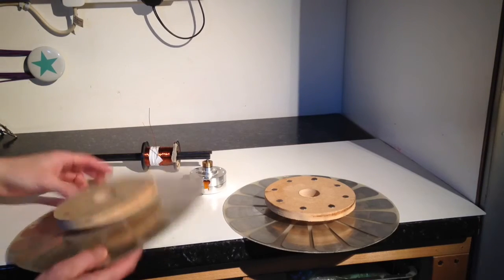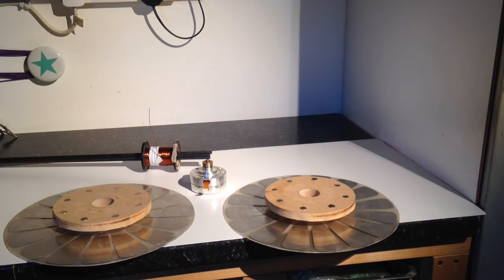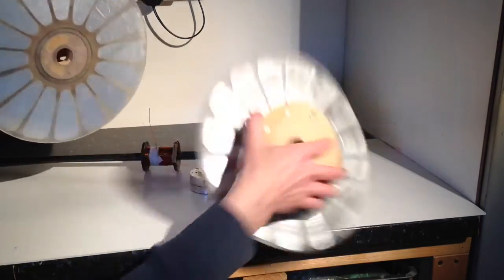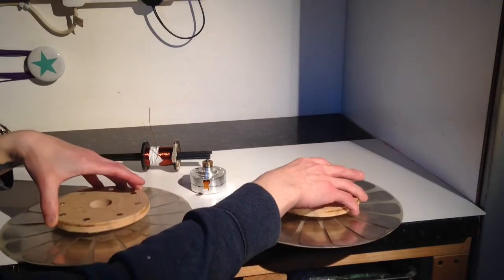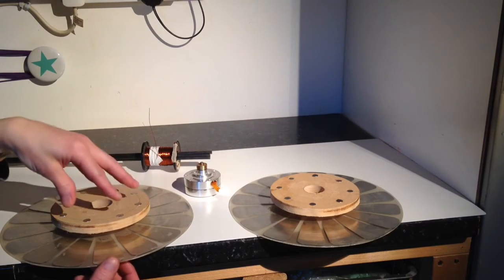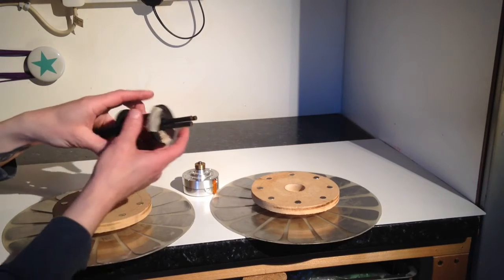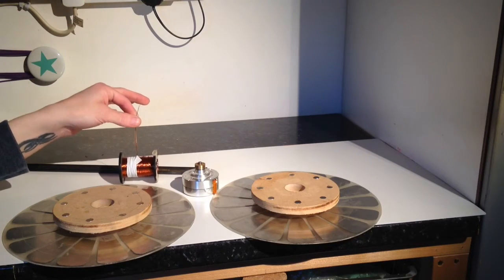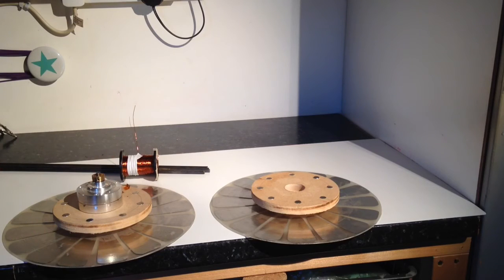PMBO 2016 #1 The Plan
Pulse Motor Build Off 2016 Woop woop!!!

I haven't built a pulse motor for a while and I have something I really want to build. A pulse driven wimshurst machine.  It's a failed project that's been sitting on the shelf for over a year.

What's it's purpose?
A) I'm fascinated to see one work!
B) How much does a wimshurst generate  at high speed?
C) Is there a speed threshold where it will generate no more?
D) Can the electrostatic be harvested and fed back into the pulse drive? I've got a few crazy ideas that I would like to try out.

But first I must build it!

I've already been offered pictures of Diadons machine to get some ideas.  Jeremy has successfully had his working for ages so there's a ton of his videos I can look back on. There's always help around.
If you're thinking of taking part, think no longer .. Join in for some fun. ;)

Cheers, I'll keep you posted on the build.